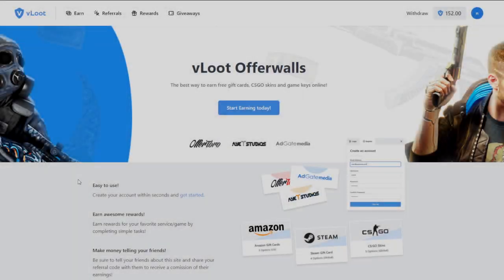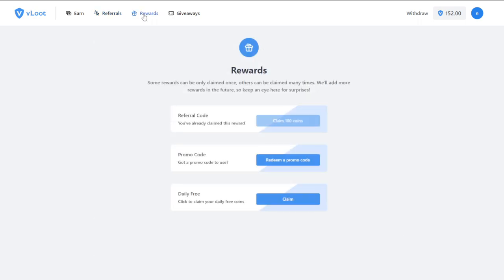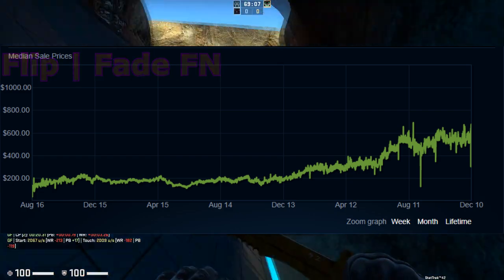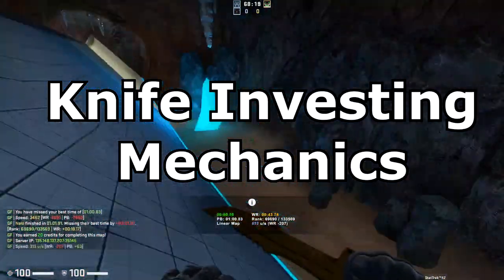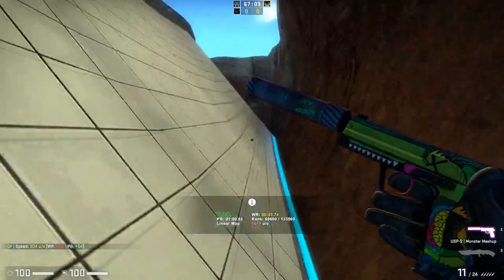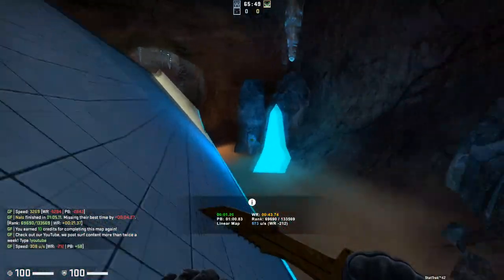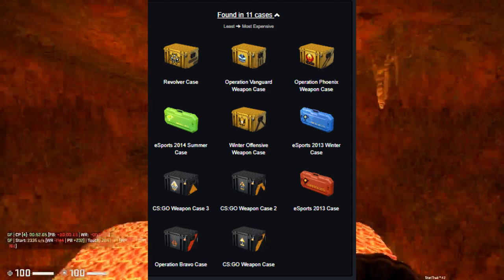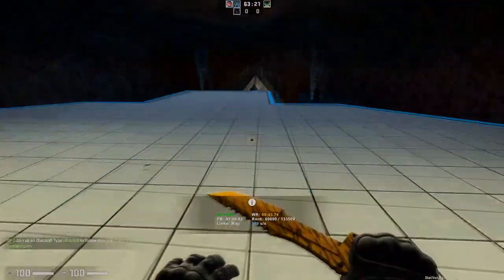CS:GO THE BEST KNIFE INVESTMENTS FOR 2023 | Knife Investing Guide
Thumbnail by ME! HAHA

Timestamps:
0:00 - Intro
0:53 - Vloot.io
2:43 - Knife Trends
4:34 - Knife Investing
7:24 - Recommended Investment
9:15 - Outro

Thanks so much for the warm welcome back! In this video we take a look at all things CS:GO knives: the good (butterfly fade) the bad (gut urban masked) and the ugly (huntsman tiger tooth), hopefully this guide helps you determine what knife you'll be investing in and buying to hold throughout 2023!

SOCIALS\\

//NALO
NALO\\

//CS:GO
Counter-Strike: Global Offensive (CS:GO) is a 2012 multiplayer tactical first-person shooter developed by Valve and Hidden Path Entertainment. It is the fourth game in the Counter-Strike series. Developed for over two years, Global Offensive was released for OS X, PlayStation 3, Windows, and Xbox 360 in August 2012, and for Linux in 2014. Valve still regularly updates the game, both with smaller balancing patches and larger content additions.
CS:GO\\